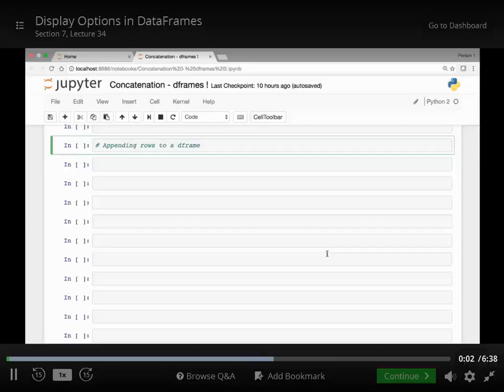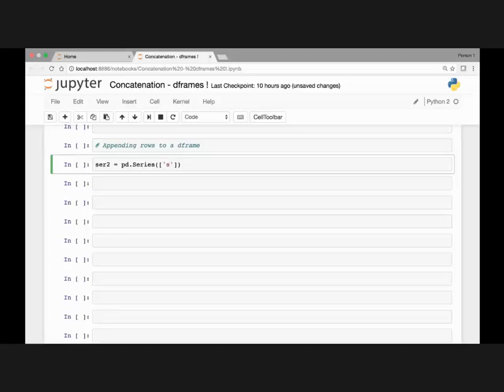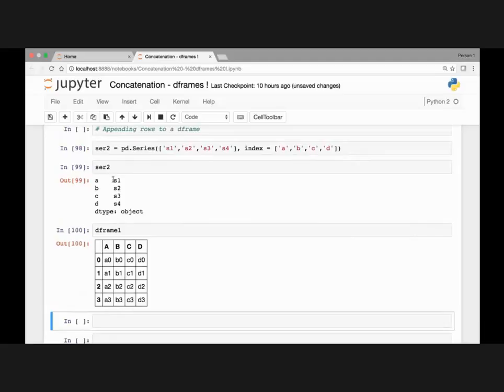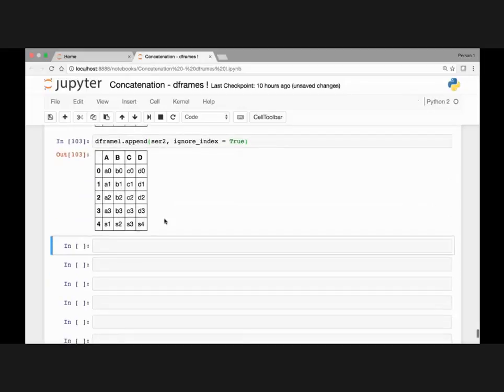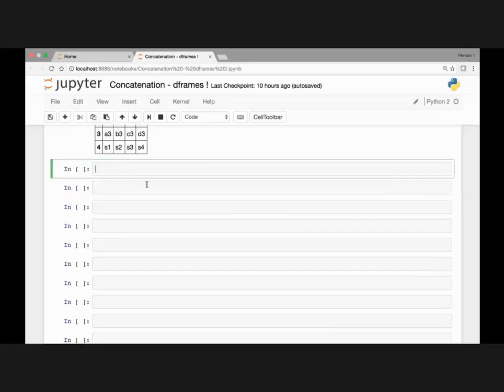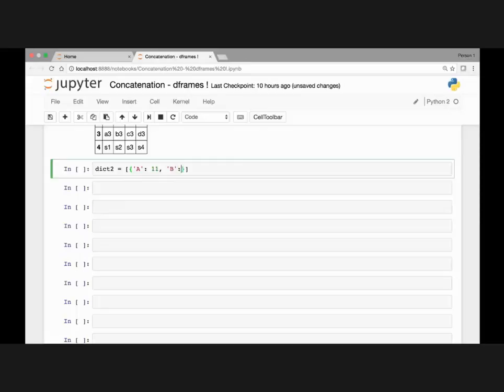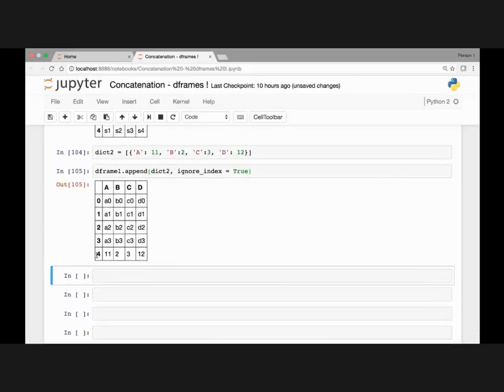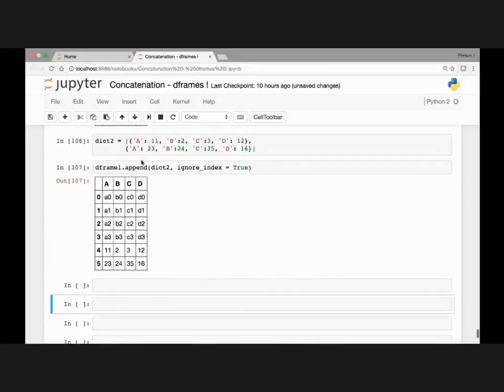34 Display Options in DataFrames